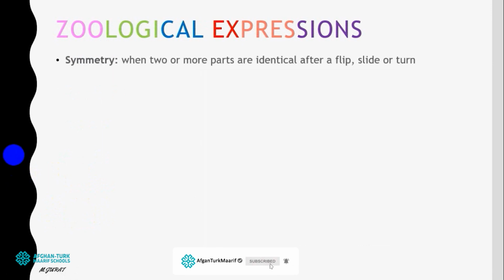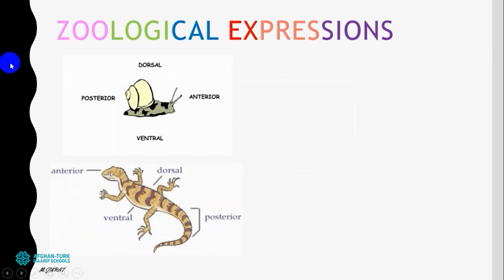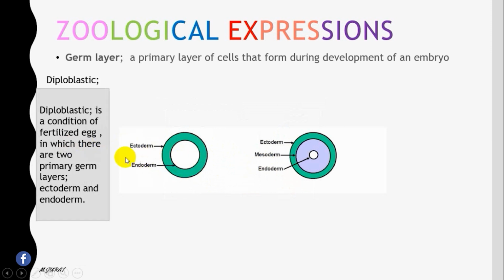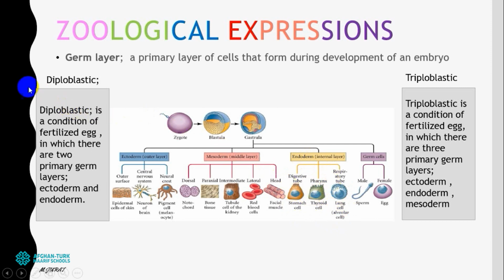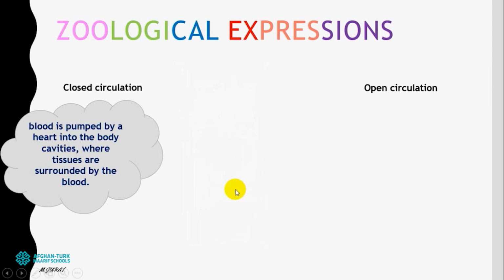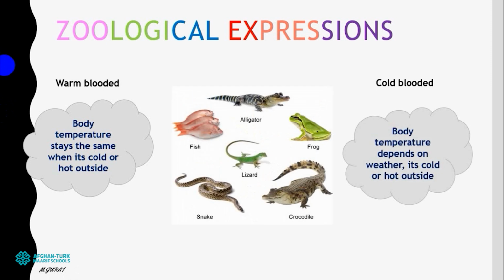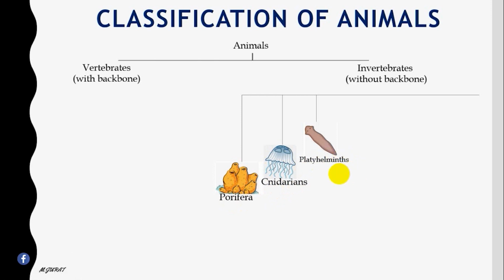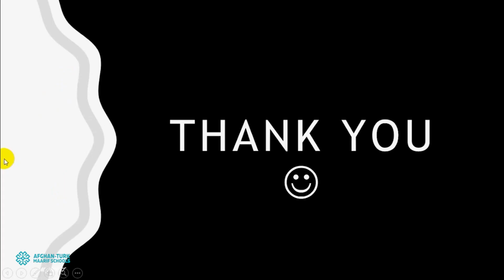Biology 8 | kingdom Animalia part 2